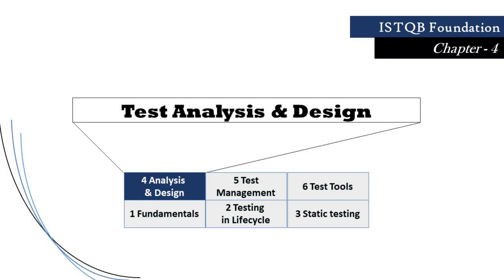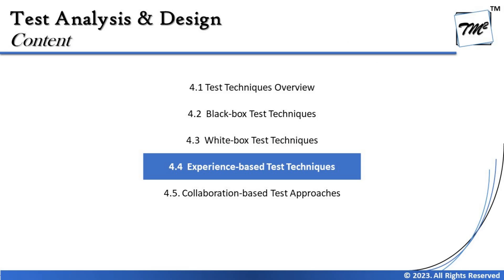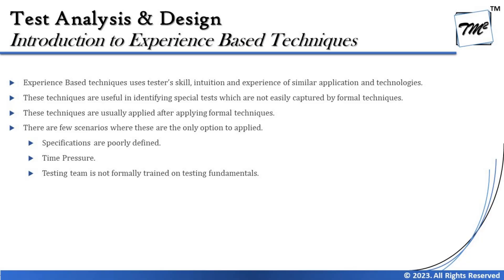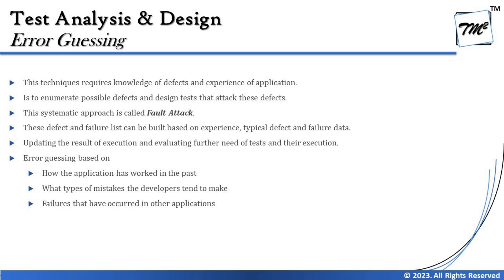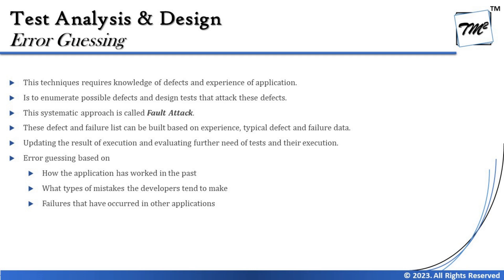ISTQB FOUNDATION 4.0 | Tutorial 37 | Error Guessing | Experience-Based Techniques Techniques | CTFL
This tutorial will drive individuals about the Error Guessing of Chapter 4 - Test Analysis and Design of ISTQB Foundation Level Certification 4.0 include the syllabus, exam structure, approach, etc.

Error Guessing Technique,
Experience Based Technique